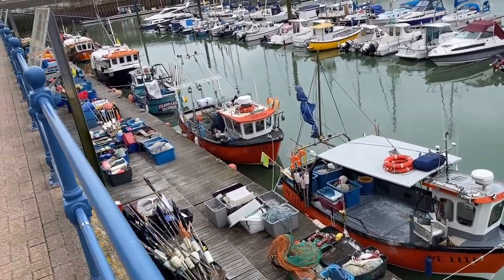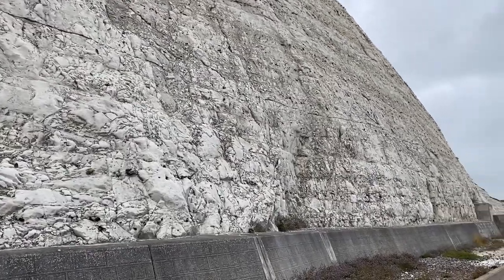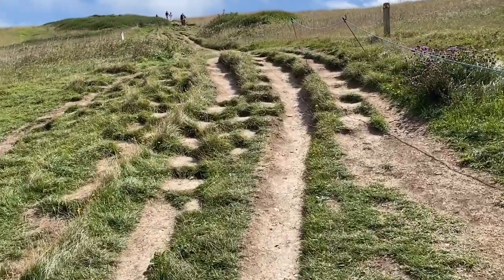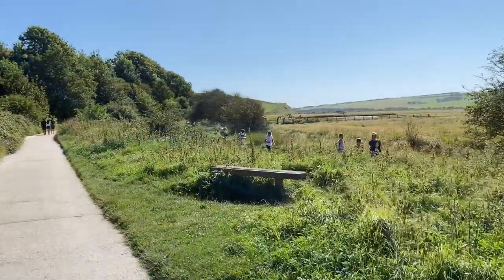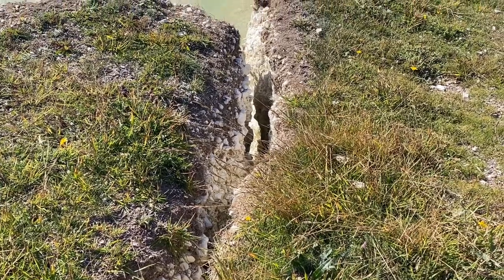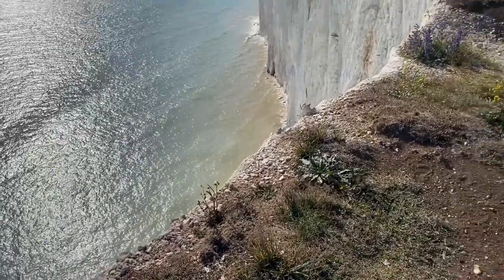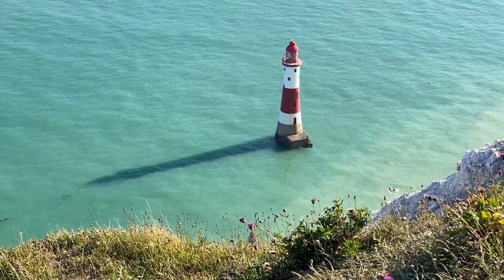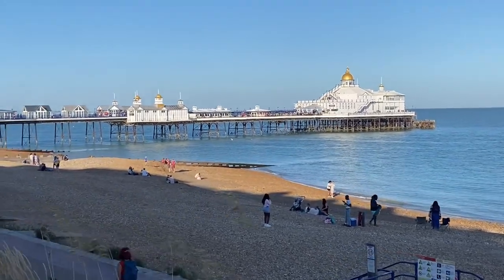Mega walk, Brighton to Eastbourne